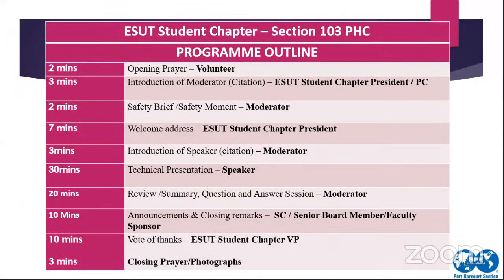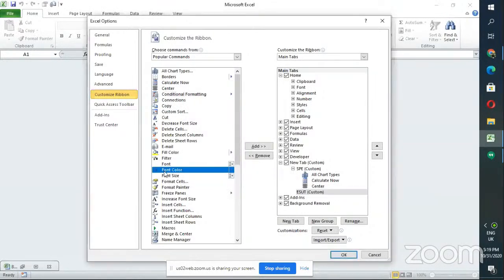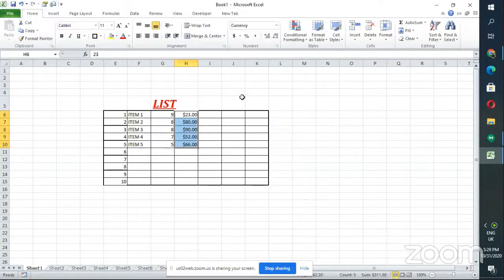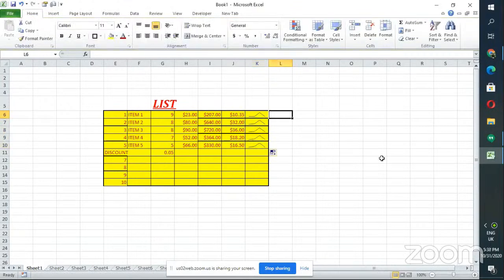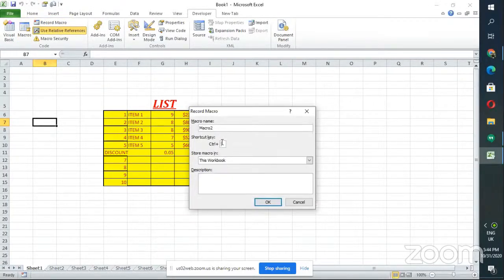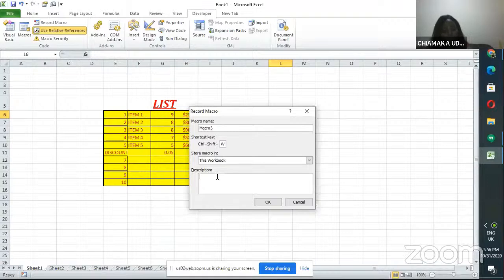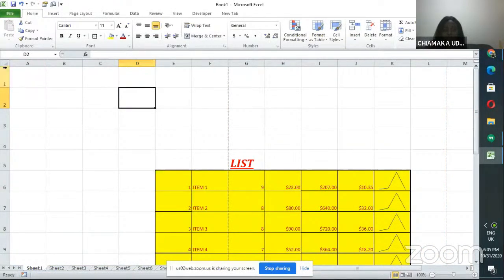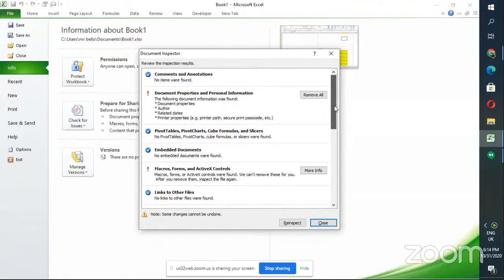SPE ESUT Chapter ALP - EXCEL TRAINING FOR INTERMEDIATE LEVEL